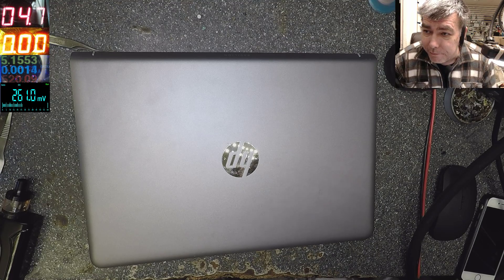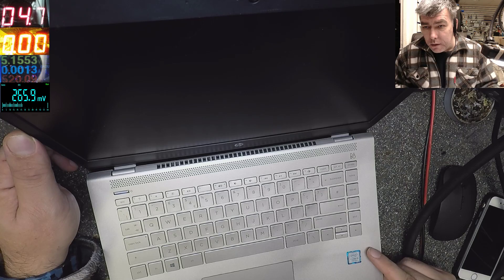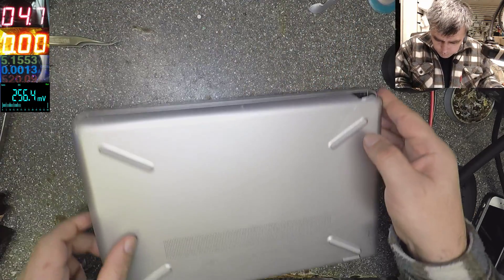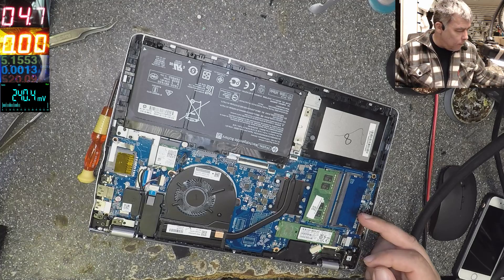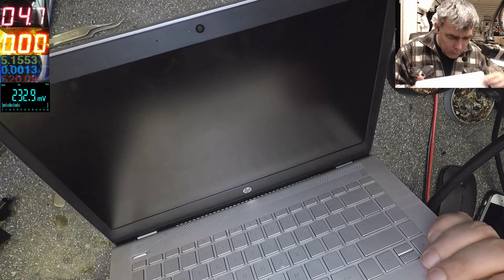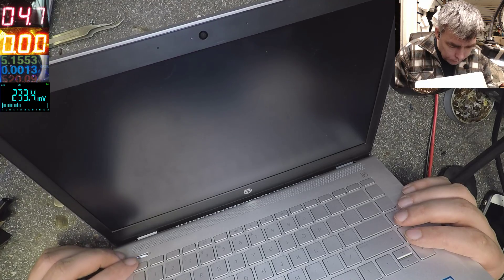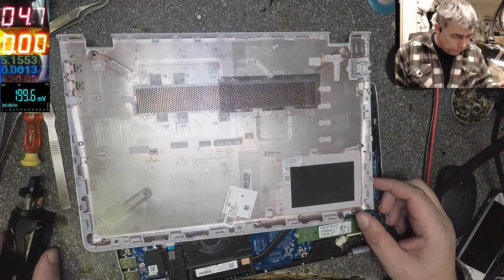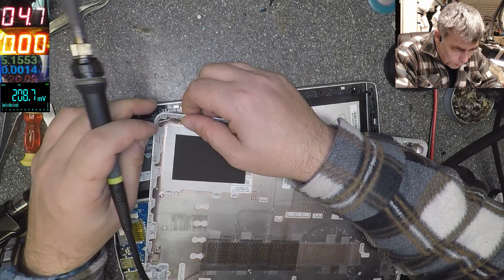Hp pavilion 14-bk052sa no picture on the screen repair